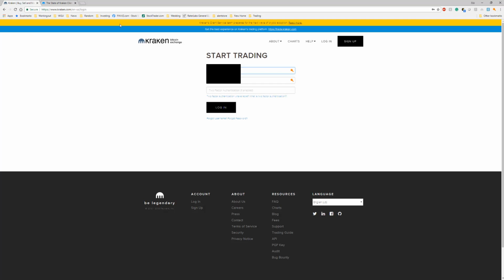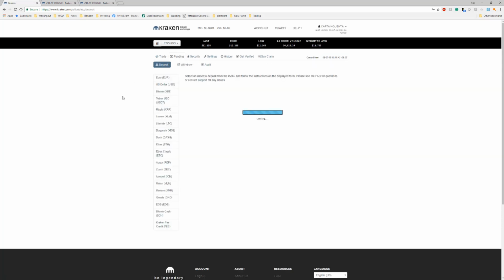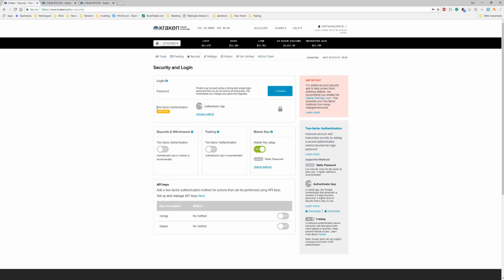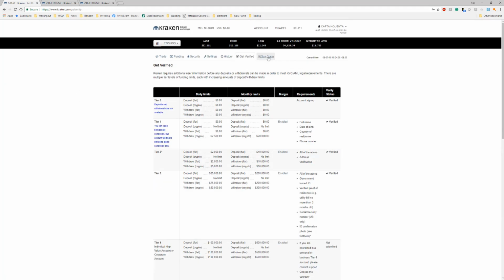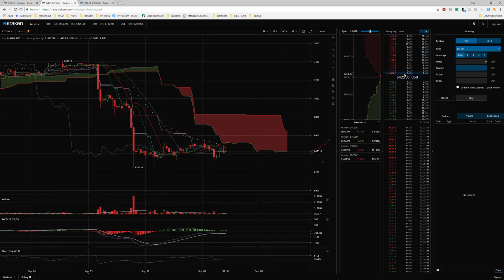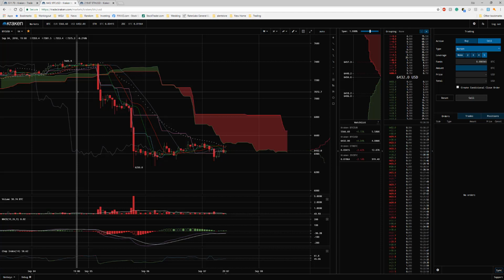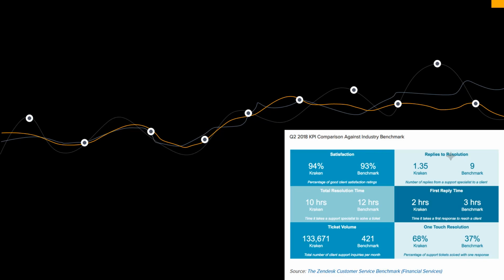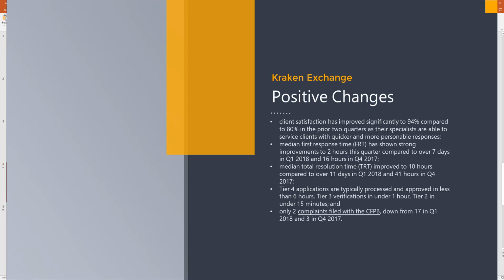Kraken exchange review 2024| Features & Guide [updated]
Kraken exchange review 2023| Features & Guide [updated]
Kraken exchange review - what is it and how does it work? Watch our latest video, to learn about one of the only cryptocurrency exchanges available for U.S. citizens.

Kraken is probably the best solution, if you want to short cryptocurrencies and actually, shorting is a very good idea. It is a very normal thing in every market. It is the other half of trading and it should not be discouraged, it should be encouraged. But leverage is risky, so before you do anything, make sure that you know what your risk tolerance is.